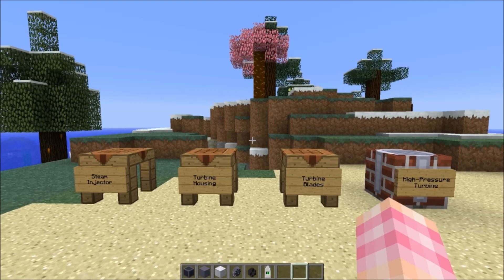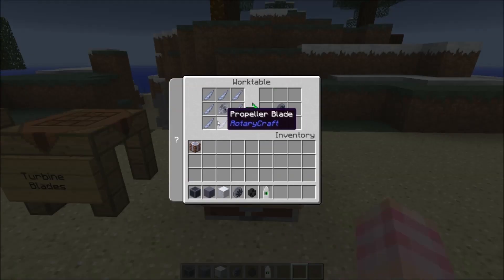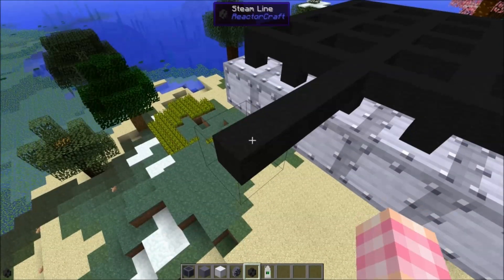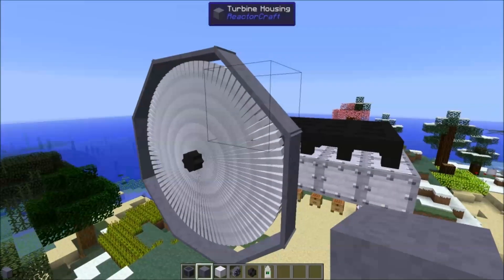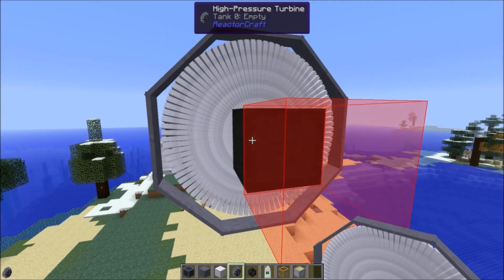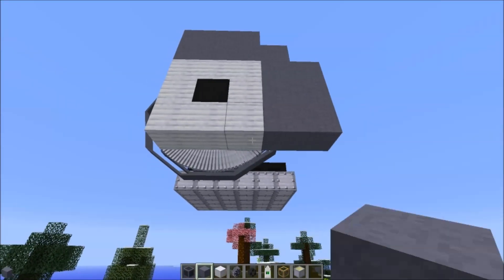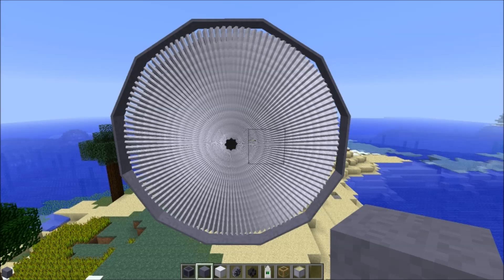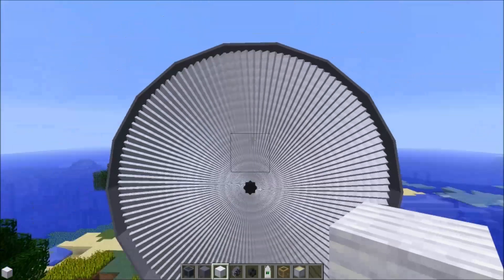ReactorCraft Tutorial #13 - High-Pressure Turbine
Episode 13 of our ReactorCraft Tutorial Series covers how to build the High-Pressure Turbine. I show you how to craft each of the blocks you'll need and show you how to construct the multiblock.

Required resources for full size: 7822 Steel, 28 Tungsten